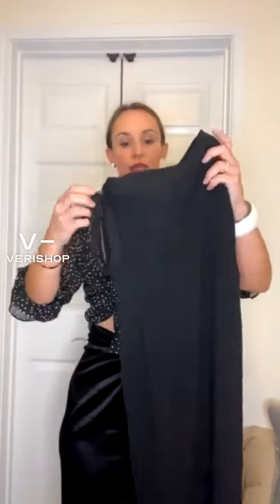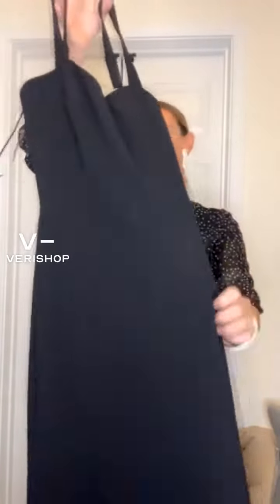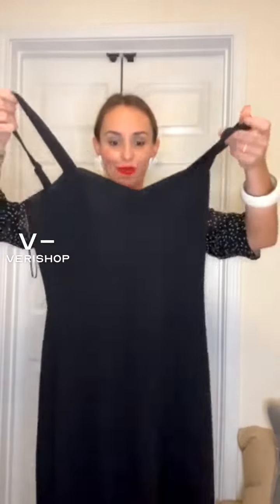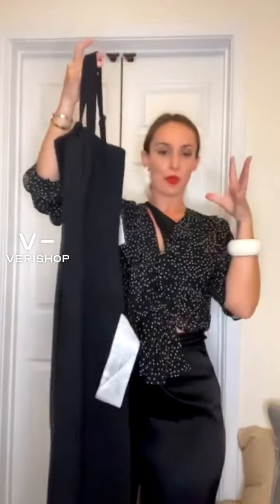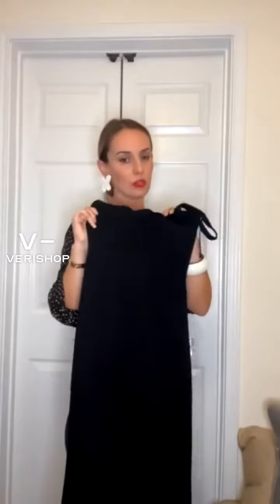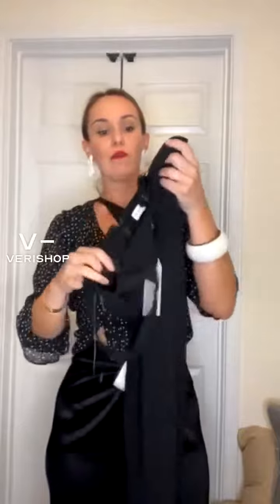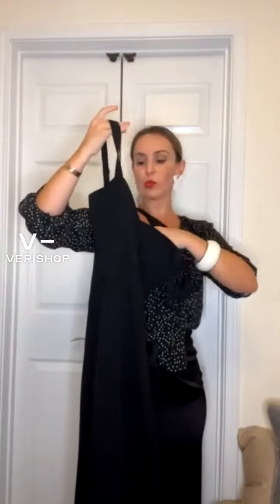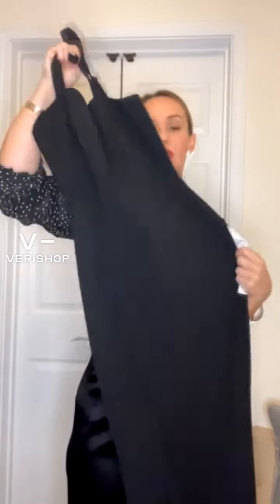Dress The Population Estella Dress Review